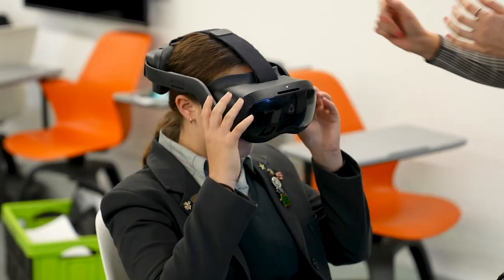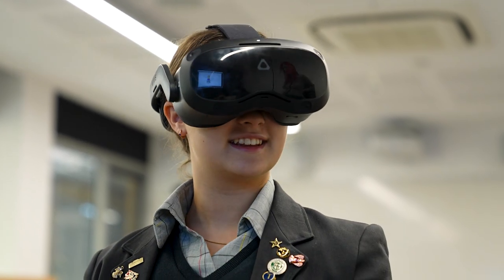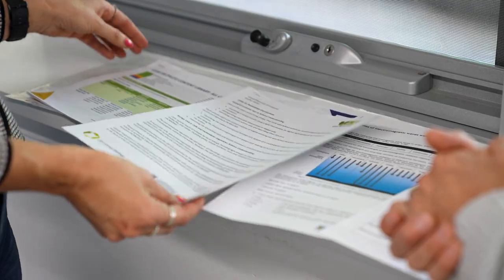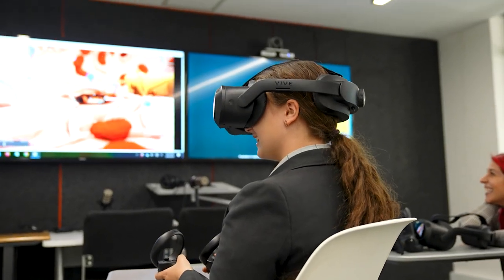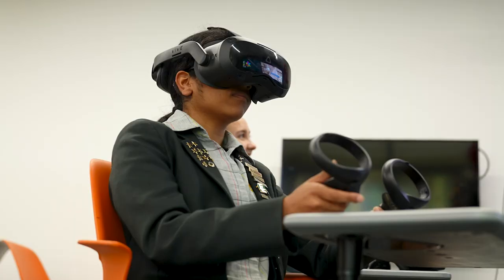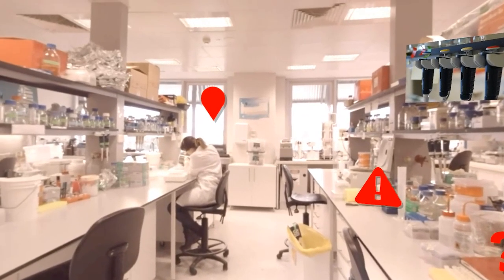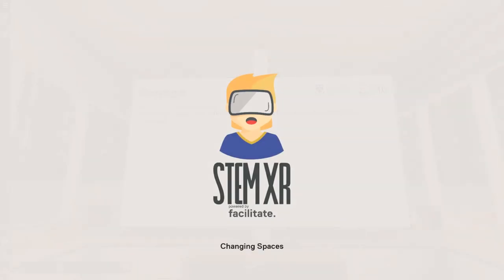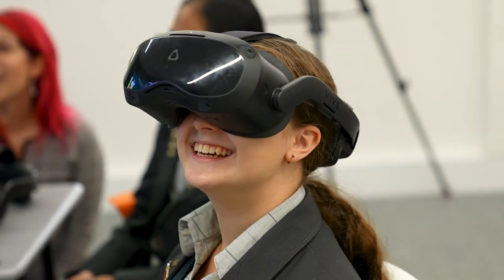Virtual learning with STEM XR now a reality in schools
A new initiative from The University of Western Australia is using virtual reality and immersive learning to take school students into authentic science, technology, engineering and mathematics (STEM) experiences.